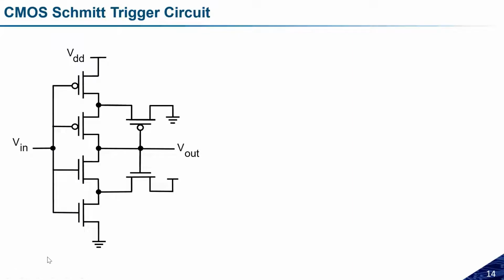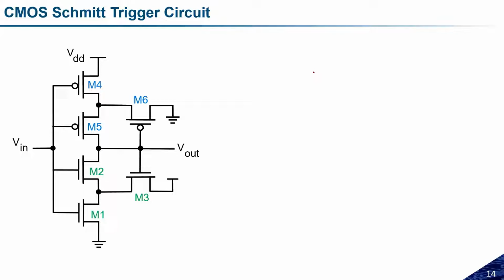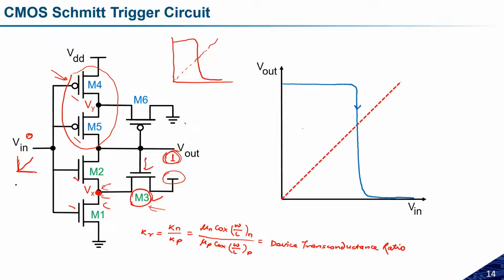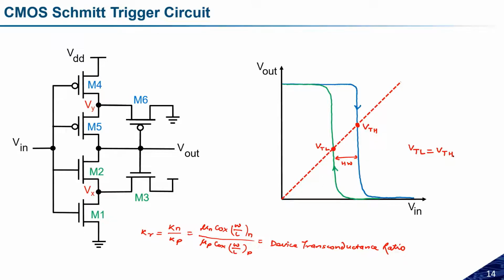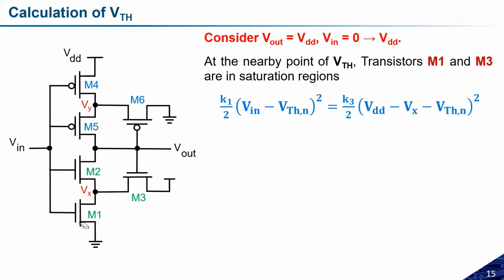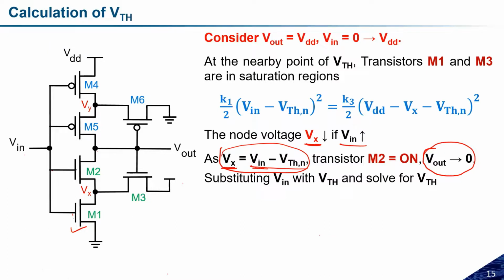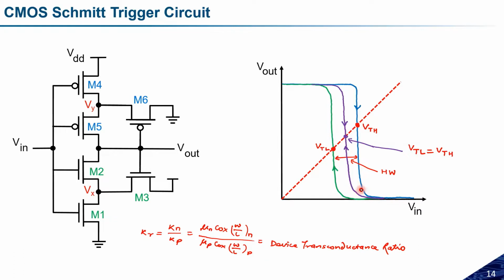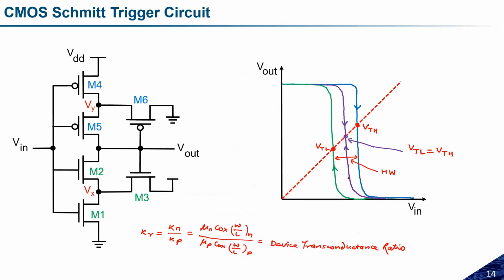Lecture 32: CMOS Schmitt Trigger Circuit | MOS VLSI Design | Dr. Ambika Prasad Shah | IIT Jammu